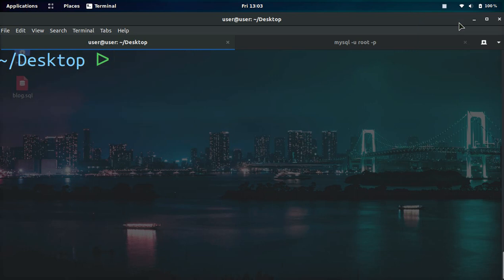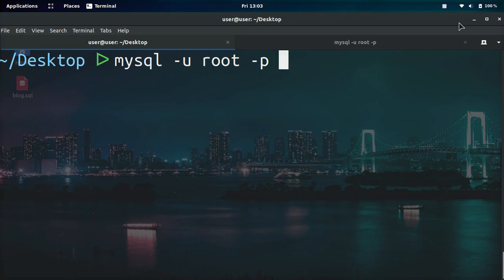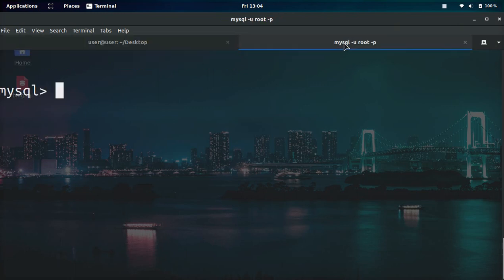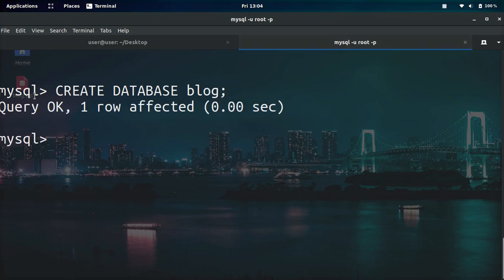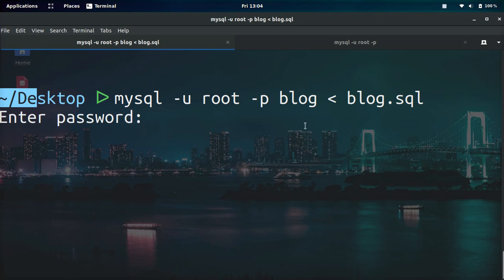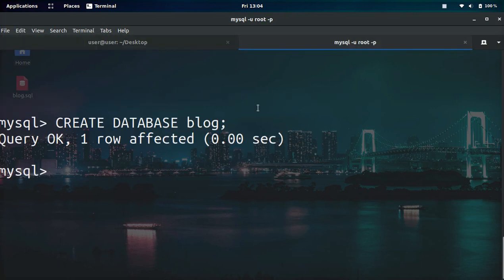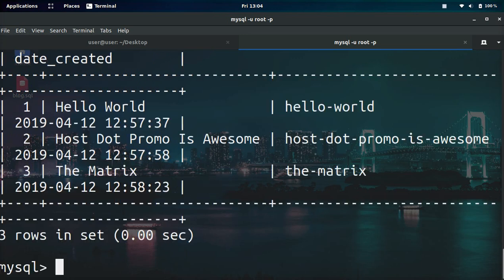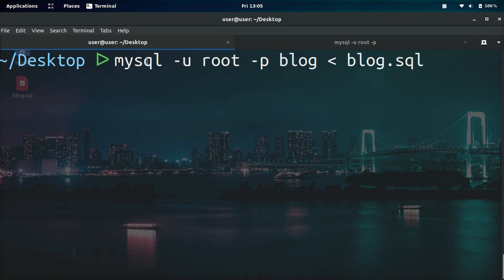HOW TO IMPORT SQL FILE ON COMMAND LINE IN MYSQL CORRECTLY 👨‍💻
LEARN HOW TO IMPORT AN SQL FILE ON THE COMMAND LINE IN MYSQL THE CORRECT WAY!

Commands:

Import SQL File:
mysql -u root -p databaseName ((LeftArrowHere)) fileName.sql

Create Database:
CREATE DATABASE blog;

Use Database:
USE blog;

Show Tables:
SHOW TABLES;